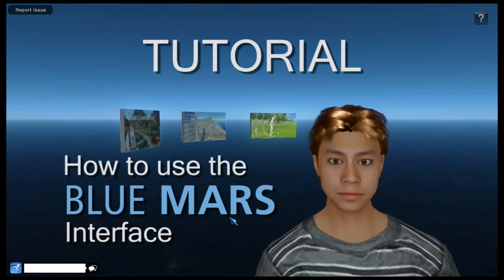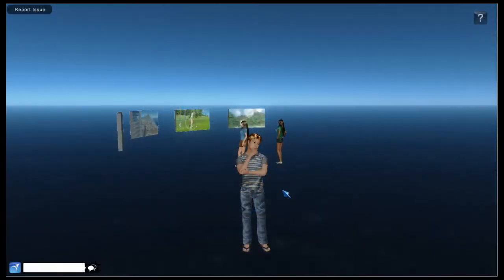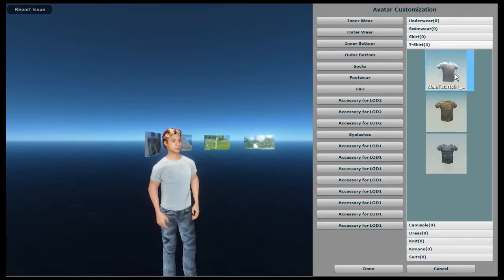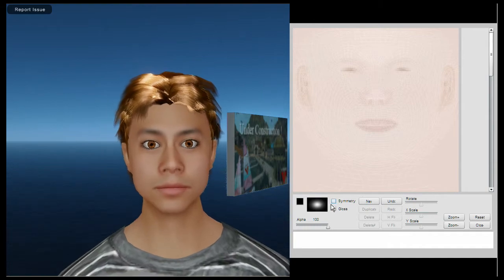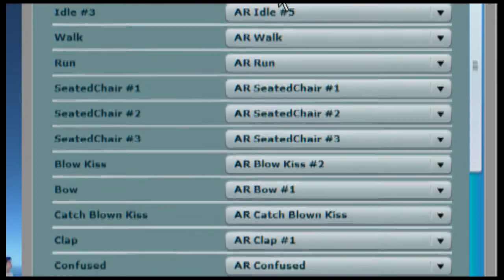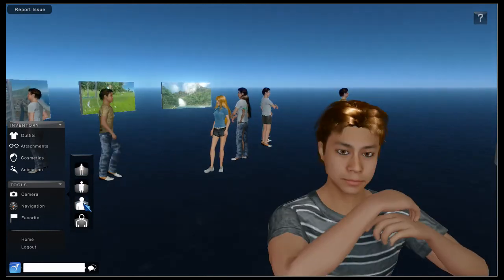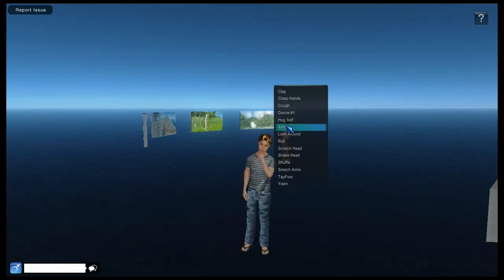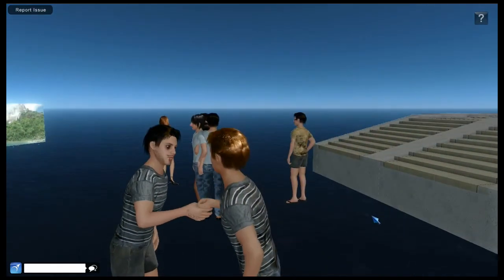Tutorial: How to Use the Blue Mars Interface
A video primer on how to use the interface in the virtual world, Blue Mars